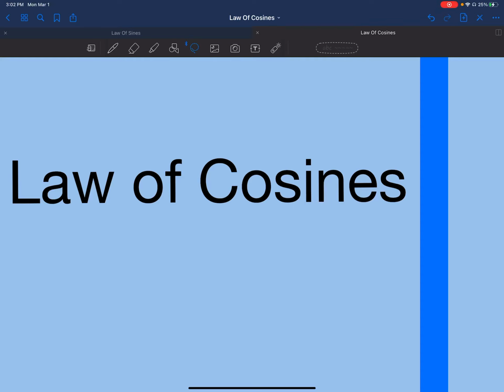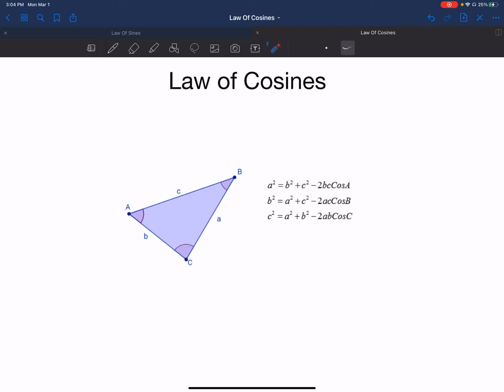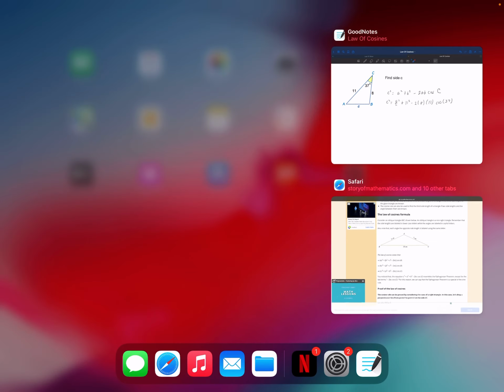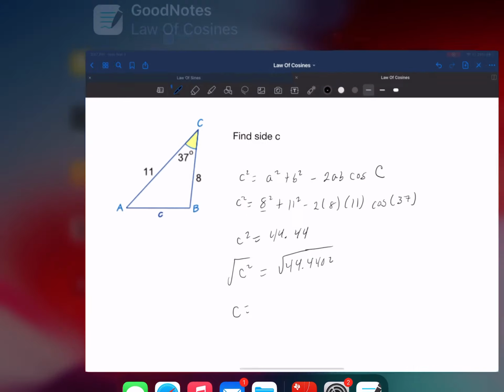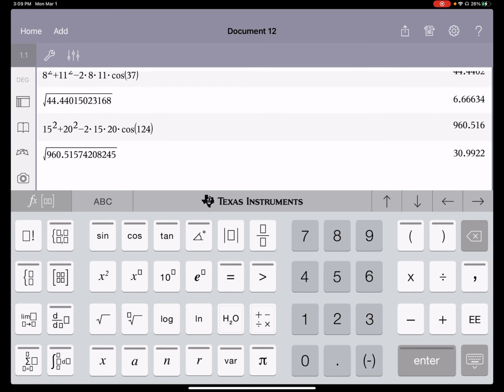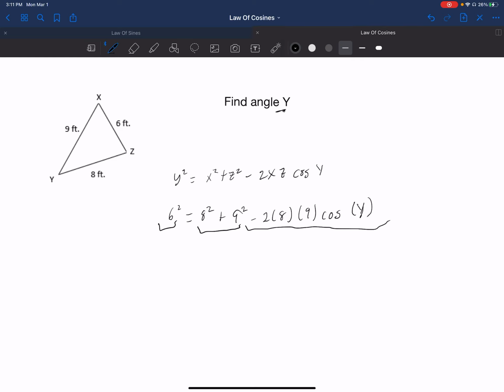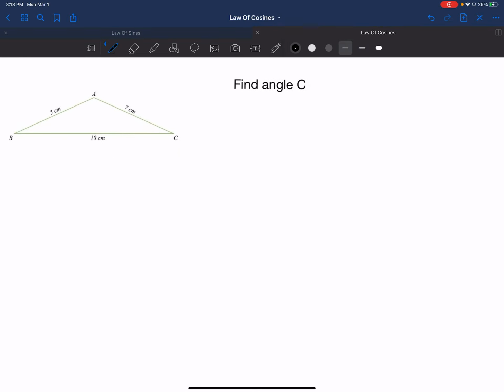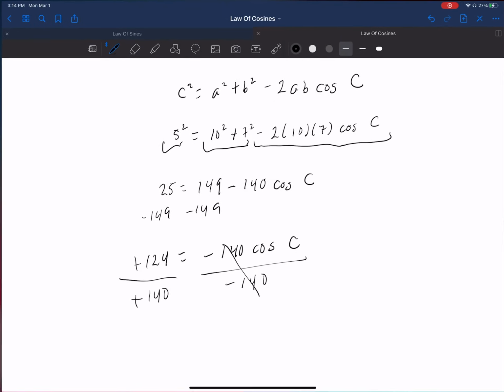Law of Cosines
How to find an angle and a side using law of cosines